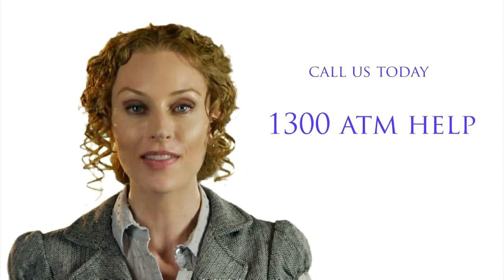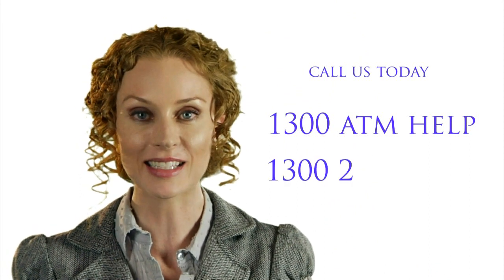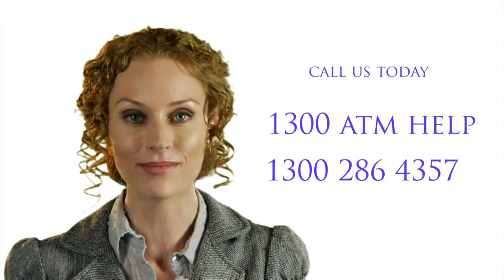Complete ATM Services Product overview.avi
An overview of our range of automatic teller machines from Complete ATM Services.